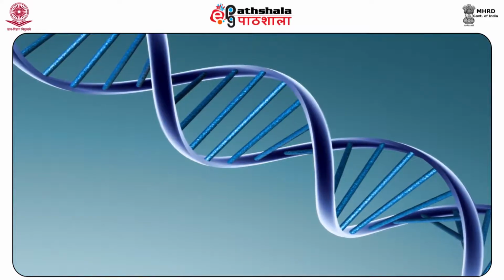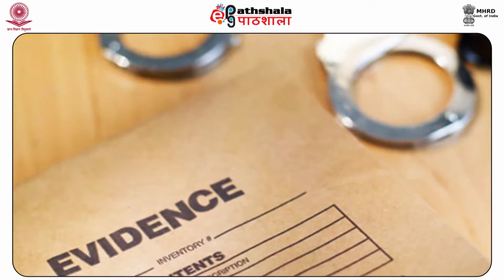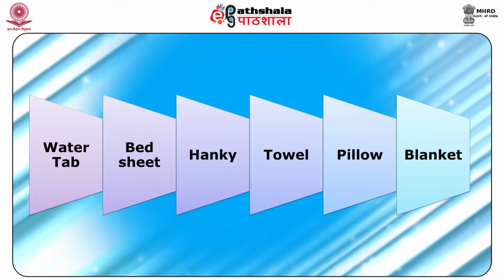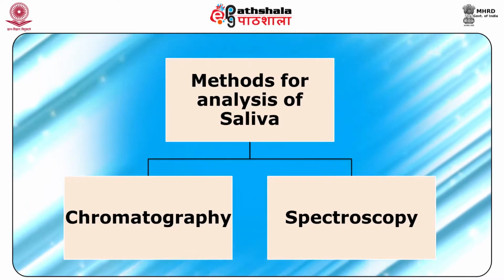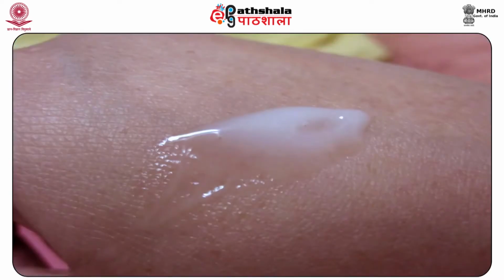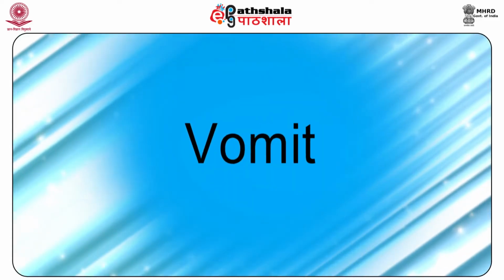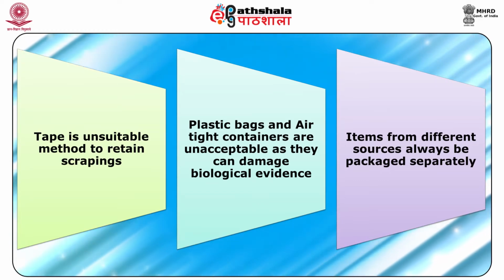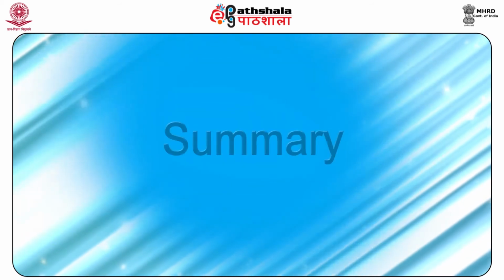Nature, location and collection of biological evidences